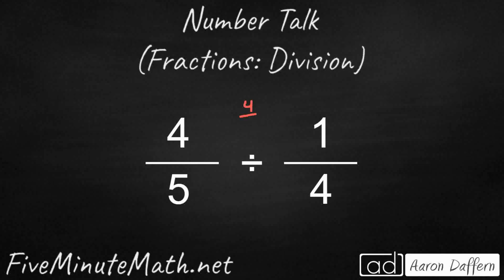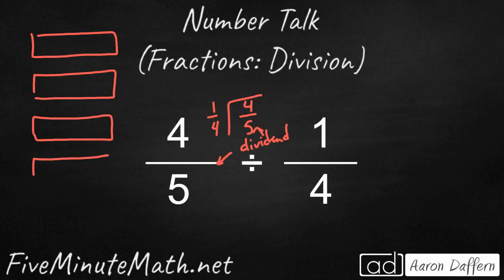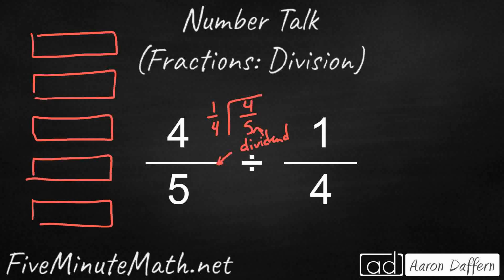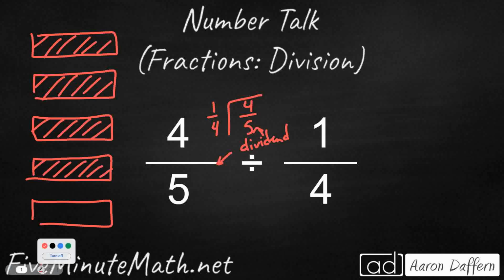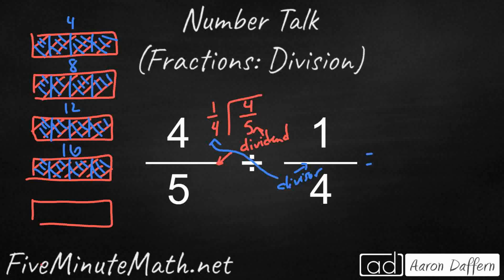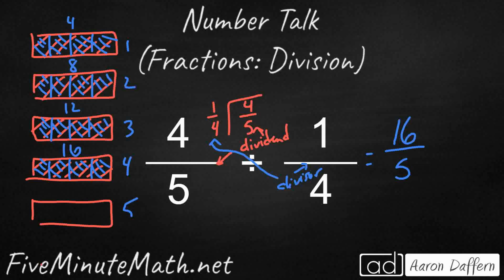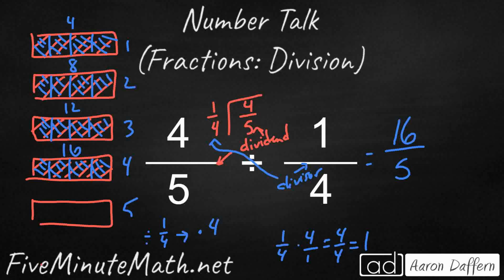Fractions: Division (#8)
Use number sense and mental math to to divide a fraction and a whole number or two fractions.